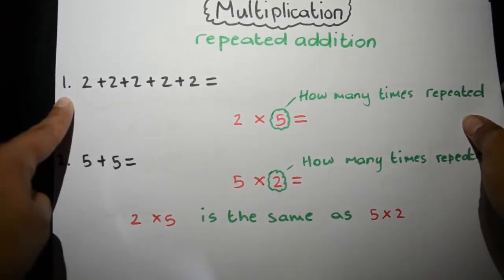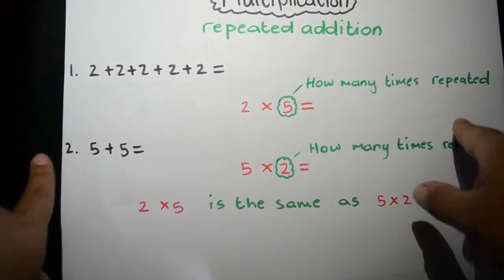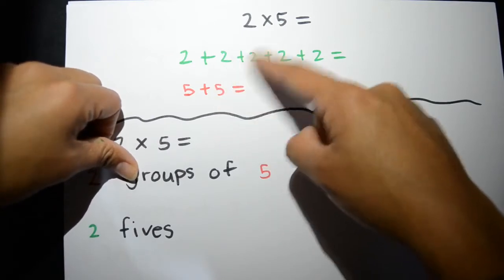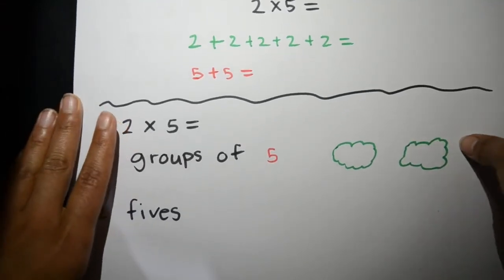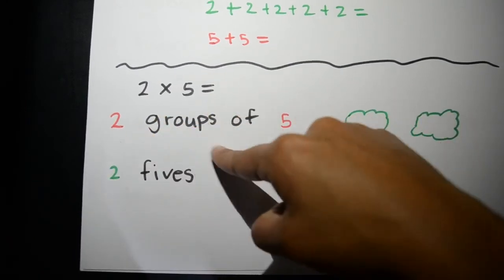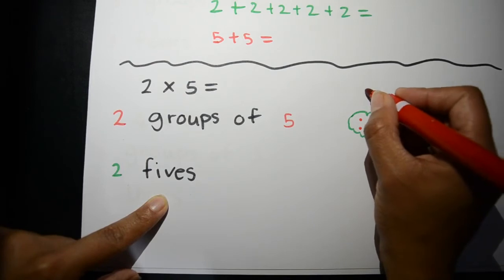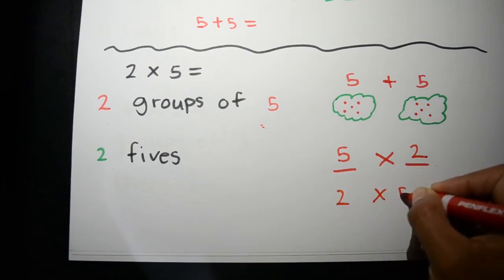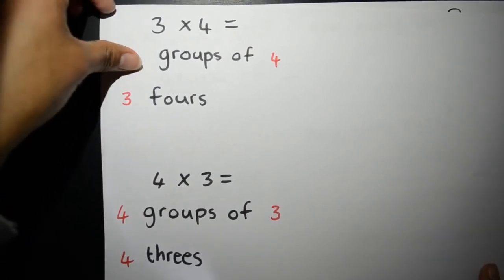WEEK 10 ~ MATH 2 ~ WED 18/06